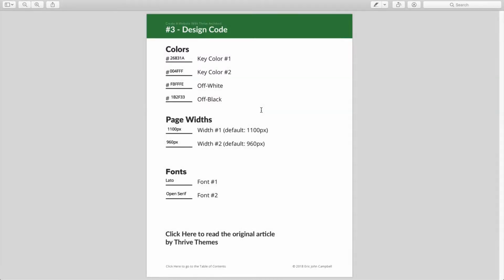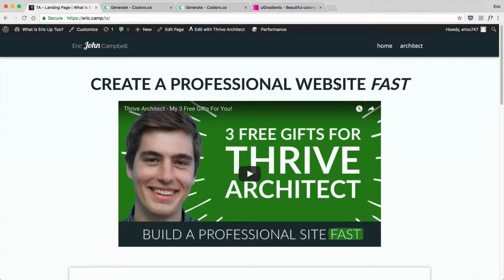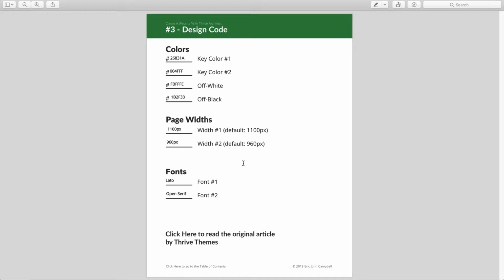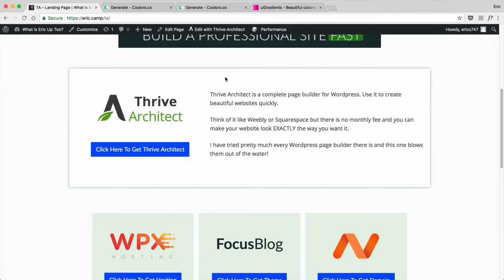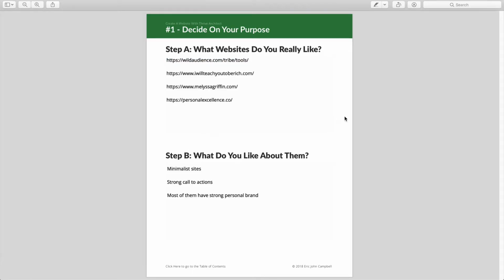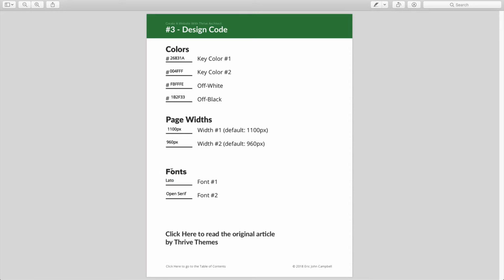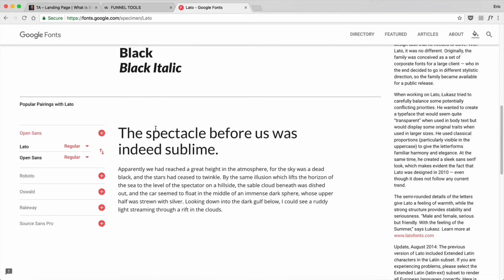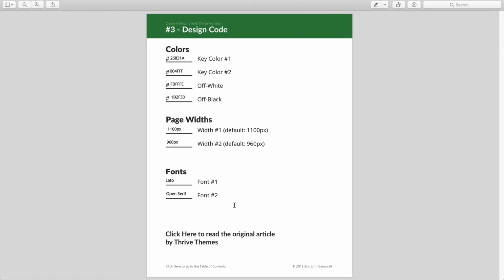How to Choose the Best Fonts for Your Website: Lesson 04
How to Choose the Best Fonts for Your Website - This WordPress website design course is brought to you by Appy Pie Academy to enhance your skills and help you get ahead in your career. This course gives you easy access to invaluable learning techniques that you need to become a professional WordPress website designer, setting you apart from the others in the field.